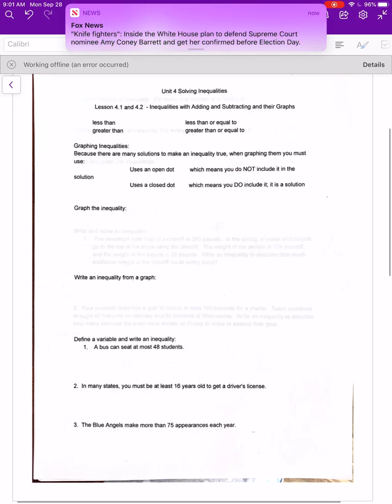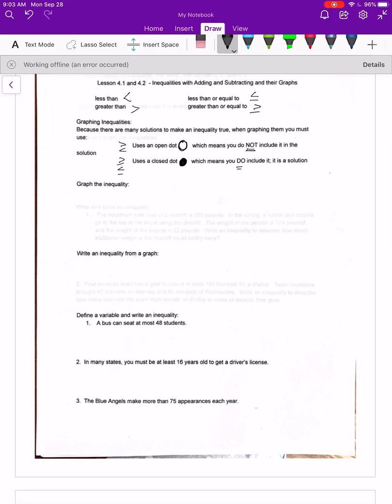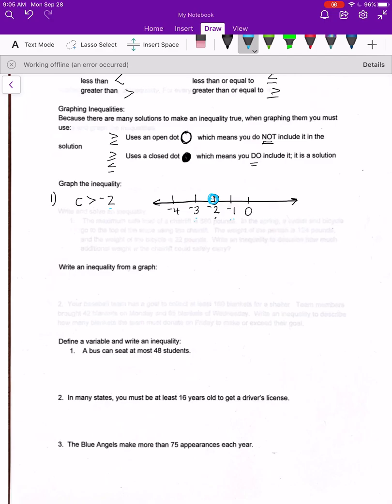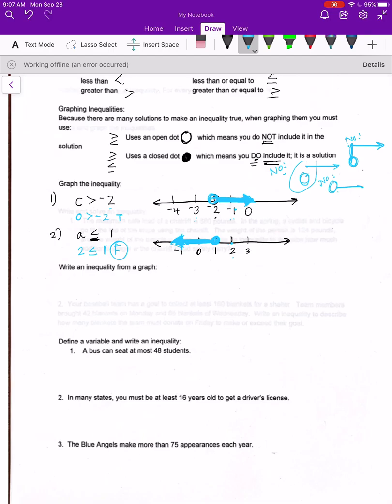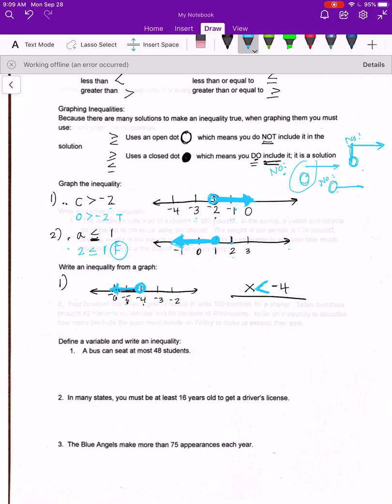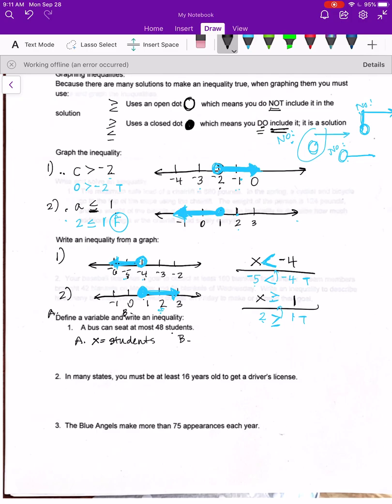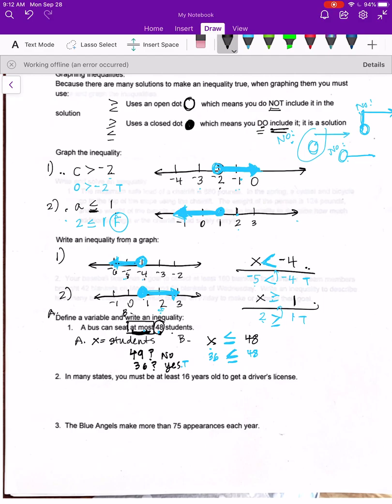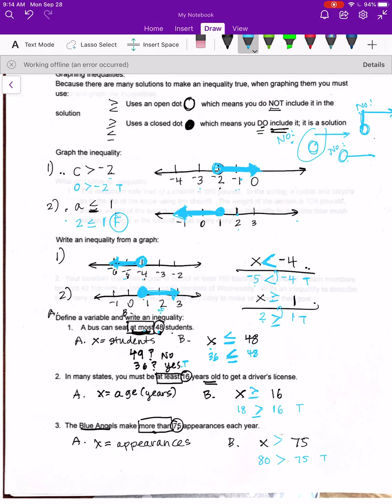Lesson 4.1 and 4.2 - Add/Subtract Inequalities - Part 1